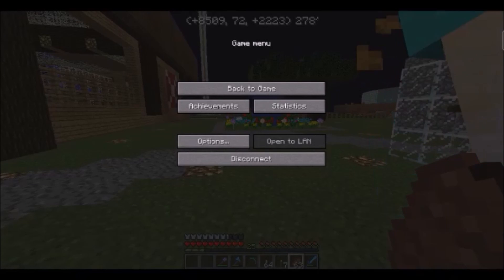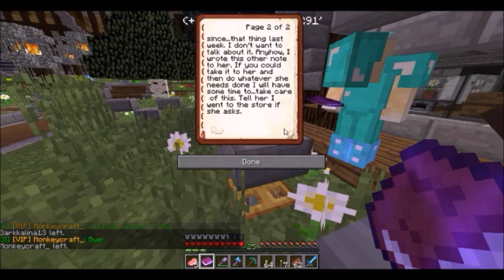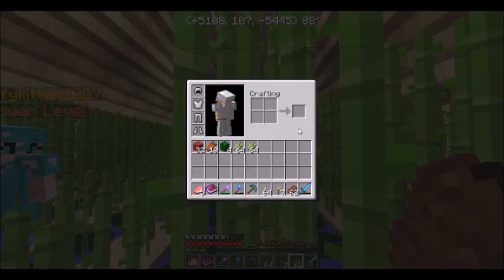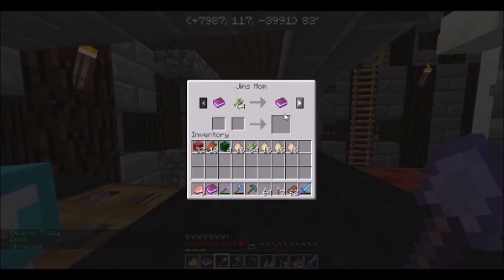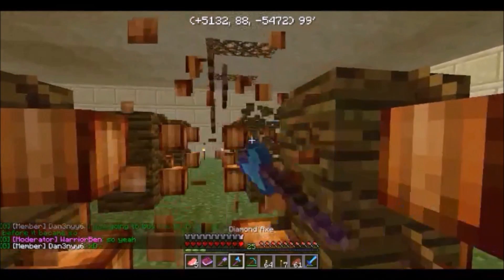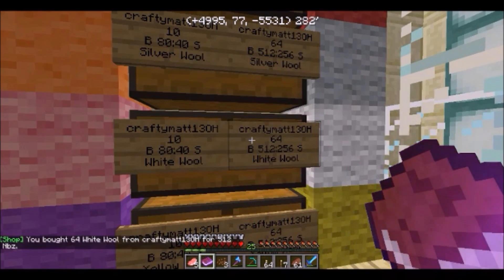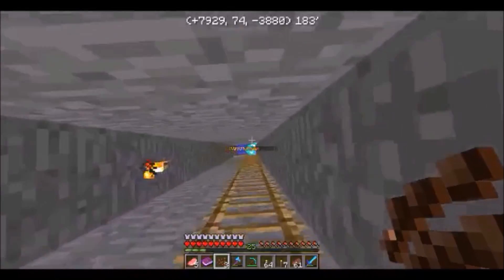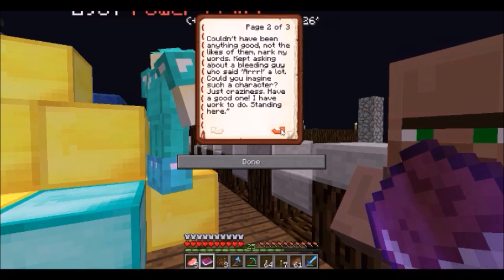Noobstown Pirate Quest Part 1 of Part 1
This is part 1 of a pirate quest on Noobstown. Noobstown is a family friendly Minecraft Server that is wonderful for all ages. Come join the fun at Noobstown.com